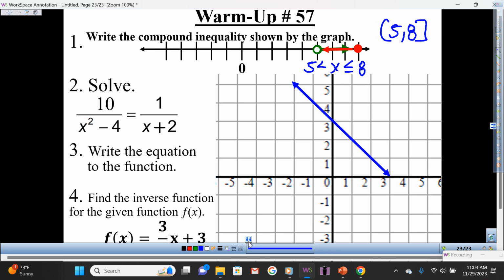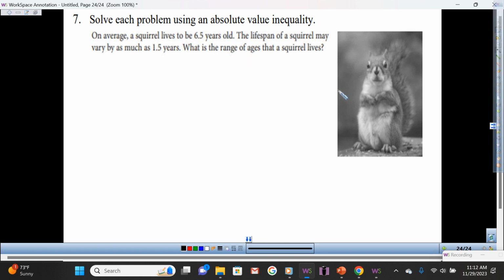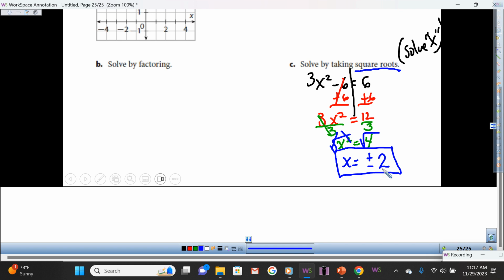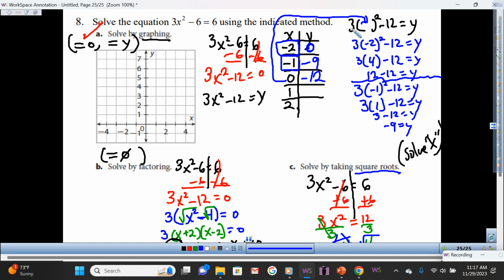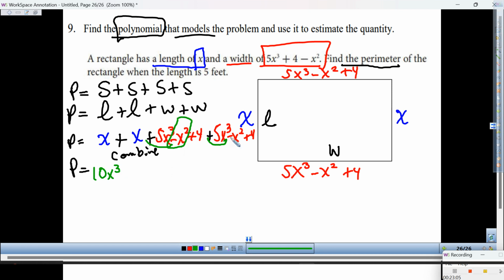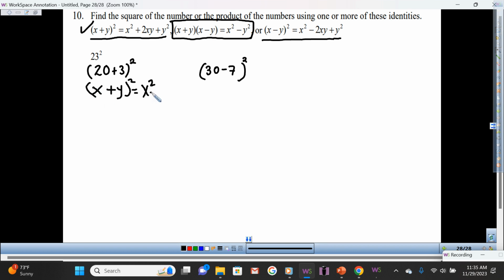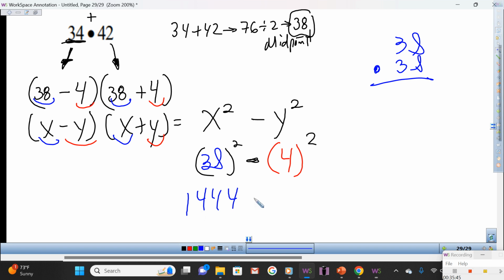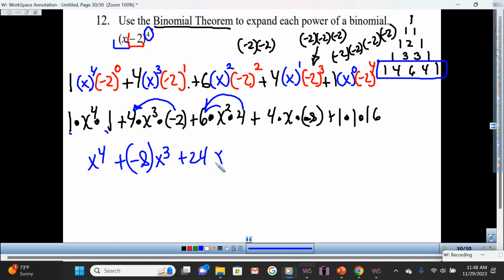Mr. Q's Semester 1 Algebra 2 Study Guide Part B (7-12)